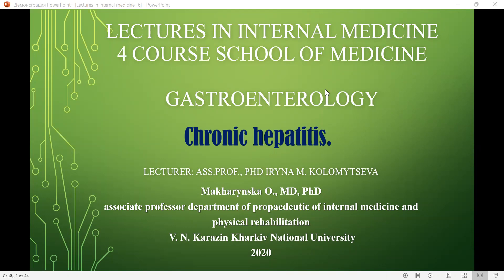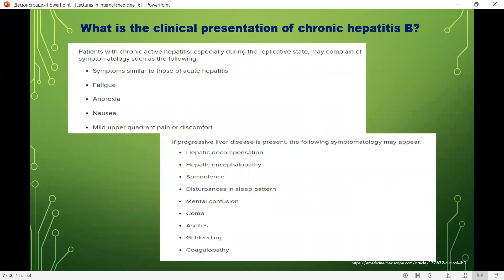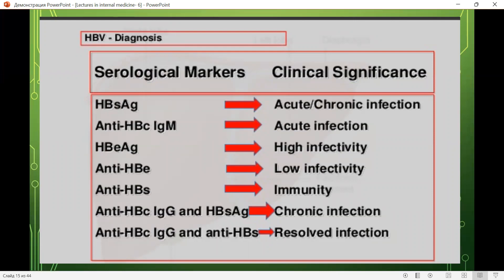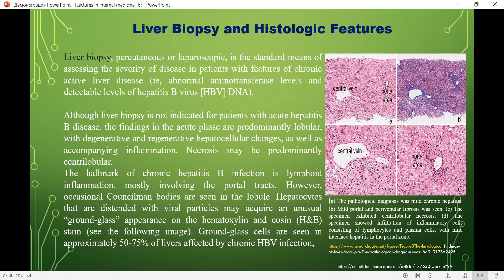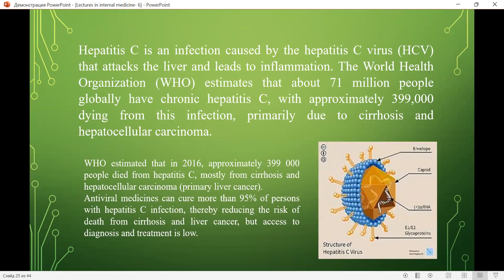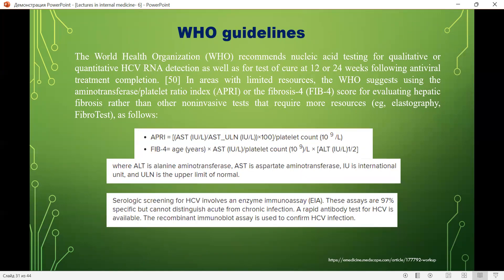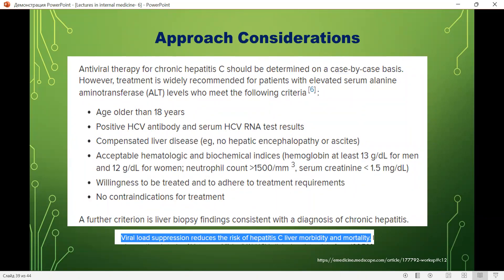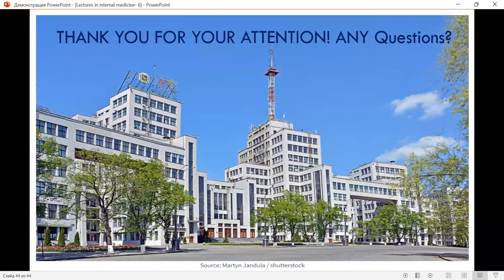Chronic hepatitis. Dr. Irina Kolomitseva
For IVth year students